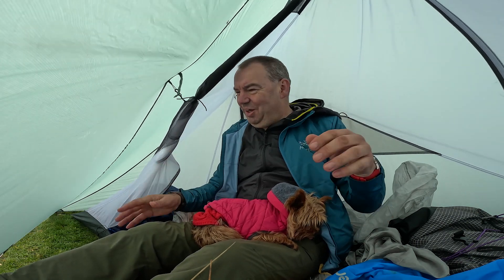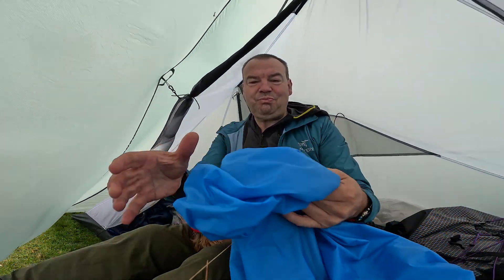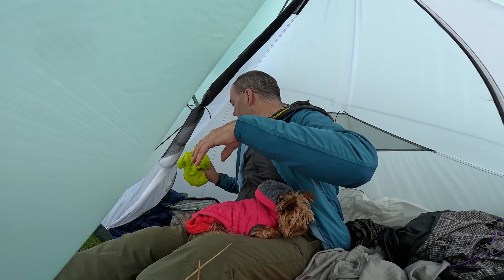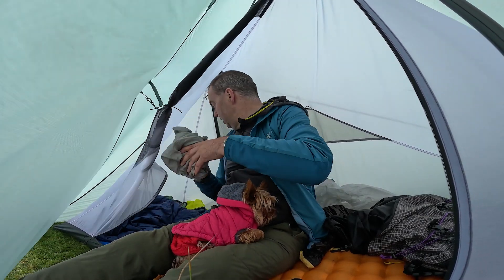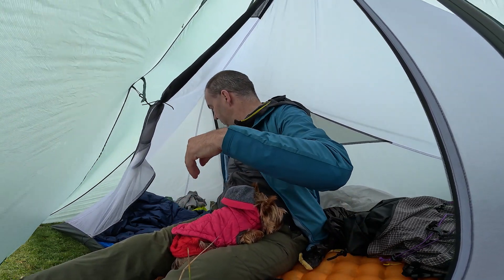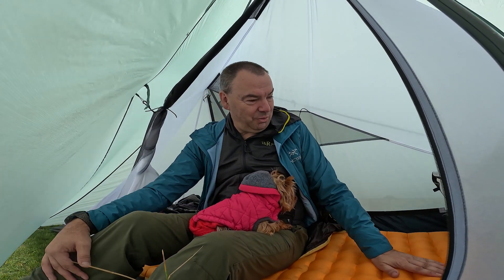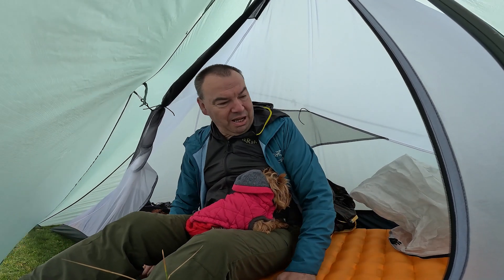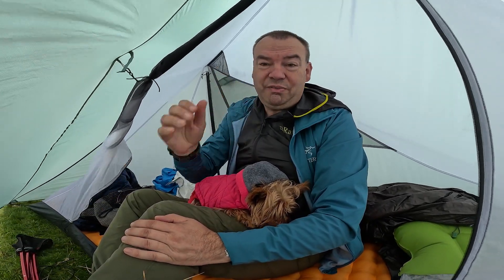What is in a friends wild camping kit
What is in a friends wild camping kit bag and which tent sleeping bag mat and stove did they pack for their hiking backpacking trip

my brand new photography channel

If you buy from these links I will receive 2-5% commission with no cost to you! Clicking then finding your own items within 24 hours also helps but a much smaller commission.  Every click helps!  Thank you for purchasing something via one of my links

NEW power pack 26.5mah 330g

Tony's Shop….

Sunblesa torch

Cooking Pot

Sleeping Mat

Sleeping Bag

Stove cheap

Pocket Rocket

Fly Swatter

Arcteryx USA

G Shock